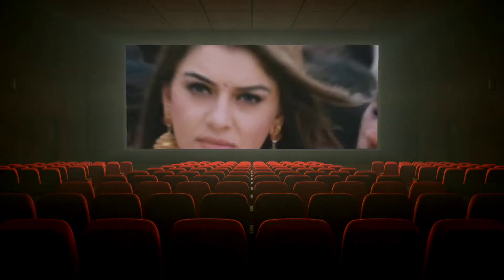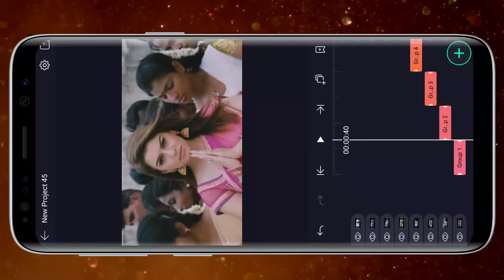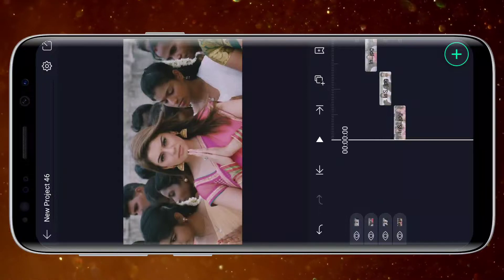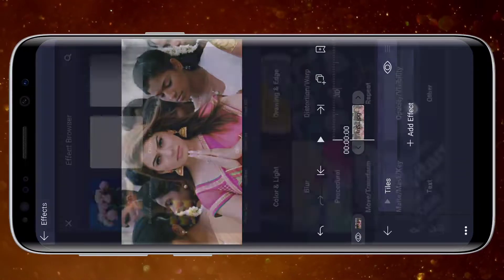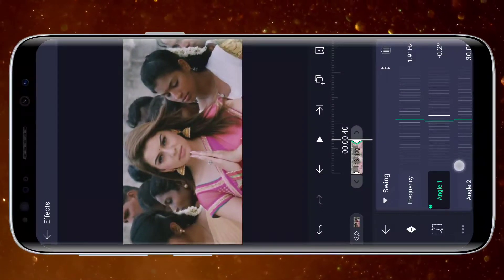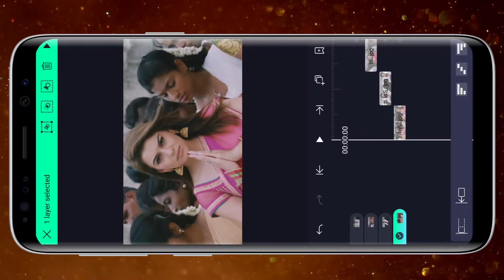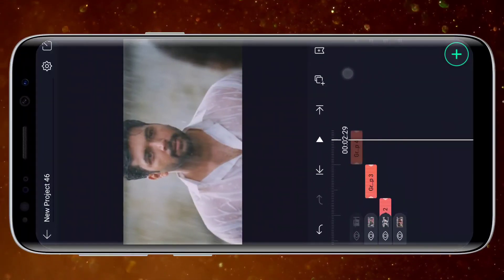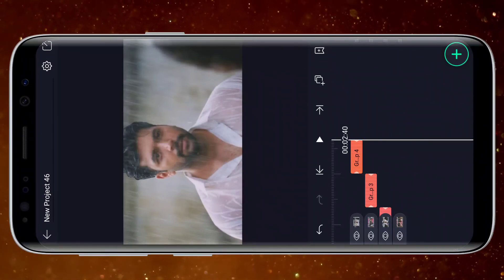Smooth zoom in shake effect Editing in alight motion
Trending Instagram reels edit in Alight Motion Tamil

Want to Learn everything about alight motion in Tamil? Then this the best video for you to learn.

Link to download Alight motion:
* Premiere pro
* KineMaster
* Alight motion
* Filmora
* Inshot
* Pixellab and
* Adobe audition

alight motion editing video,
alight motion editing tamil,
alightmotion editing new,
alight motion editing tutorial,
trending instagram reels video,
trending instagram reels editing,
trending instagram reels video editing,
trending instagram reels editing alight motion,
trending instagram reels beats

tutorial alight motion,tutorial amv,tutorial amv alight motion,raw,raw style,tutorial raw style,tutorial raw style alight motion,smooth transition alight motion,tutorial edit